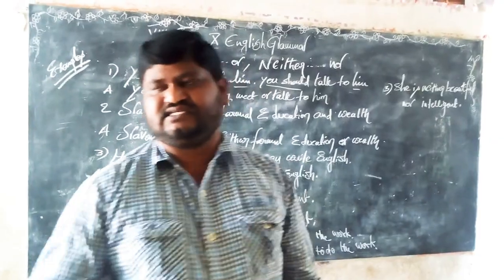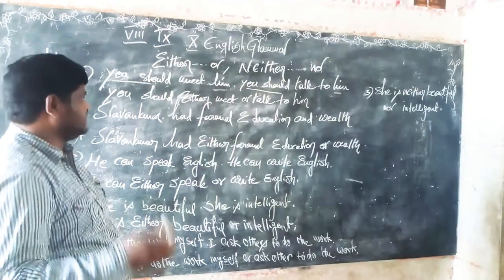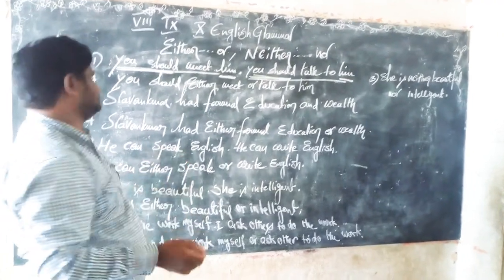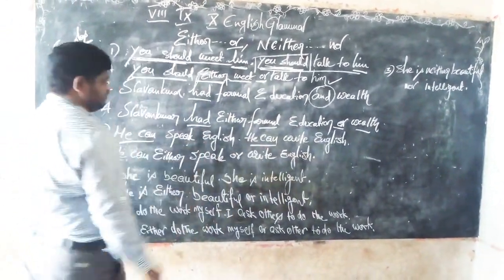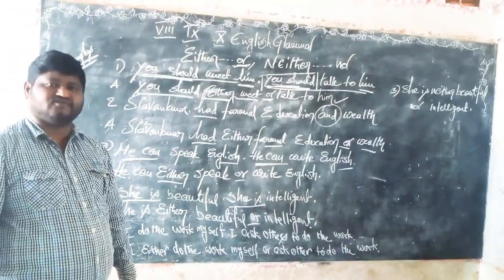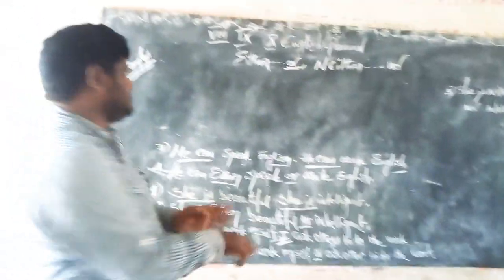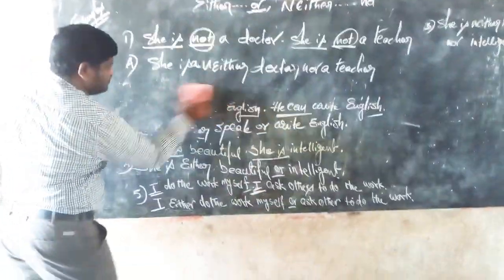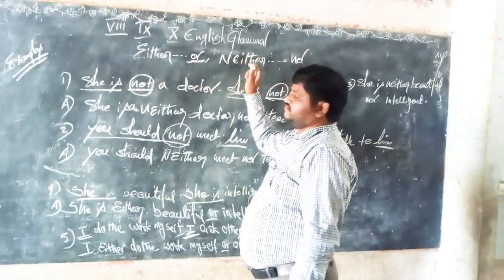EITHER::::::OR & NEITHER:::::::NOR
Either::::::::or & Nether::::::::::Nor  CO:::::: Relative cunjuntions.